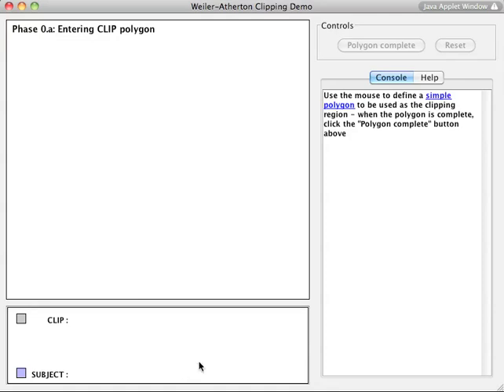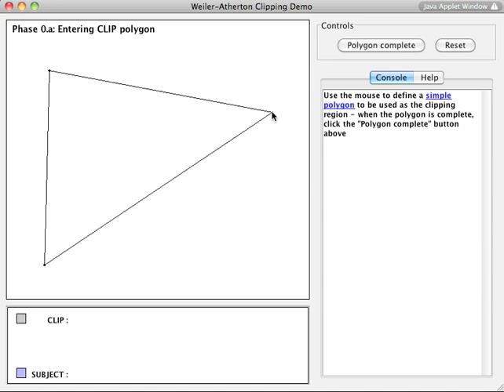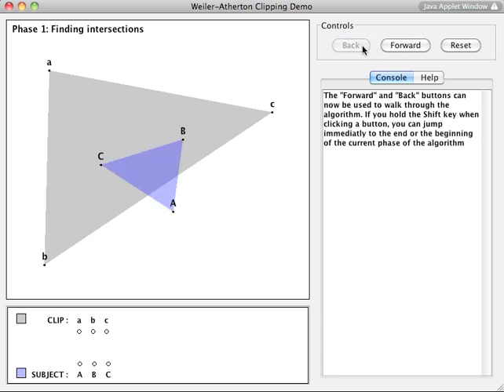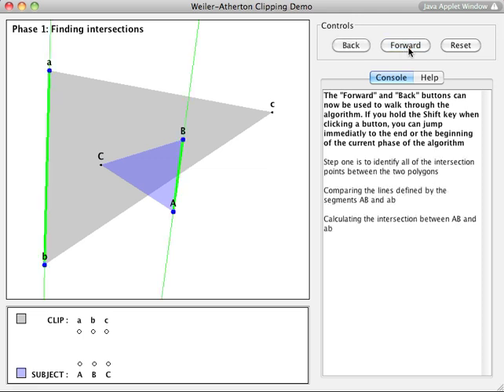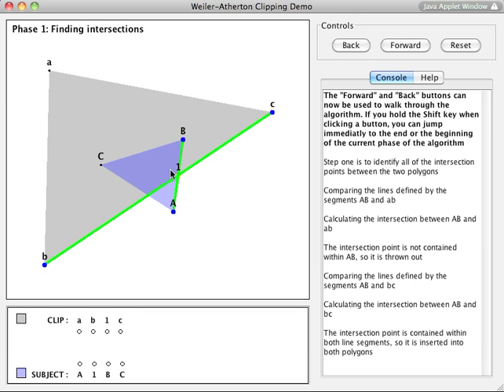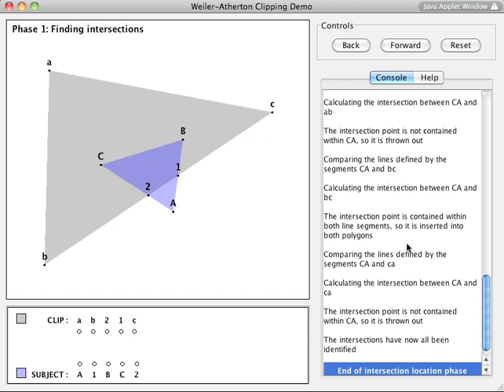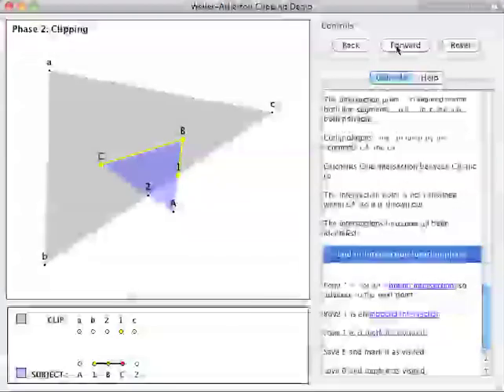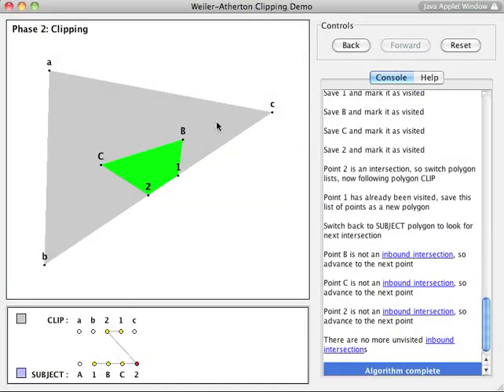VT - Weiler-Atherton Clipping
This AV demonstrates the Weiler-Atherton clipping algorithm for two polygons.